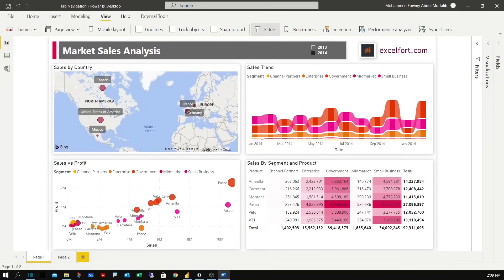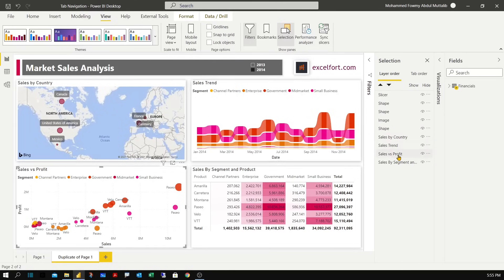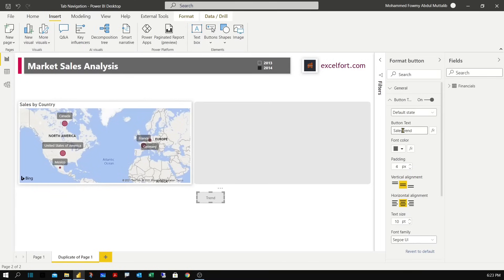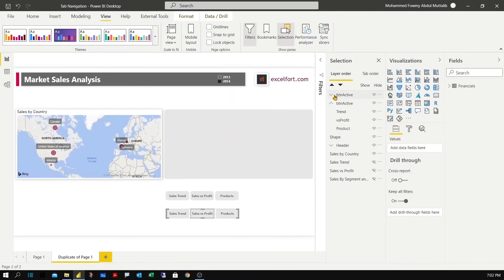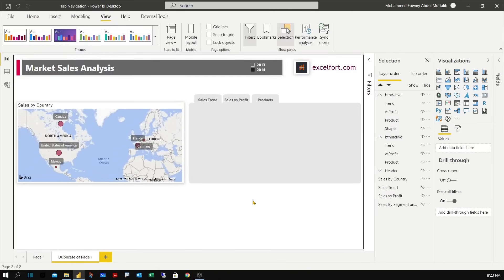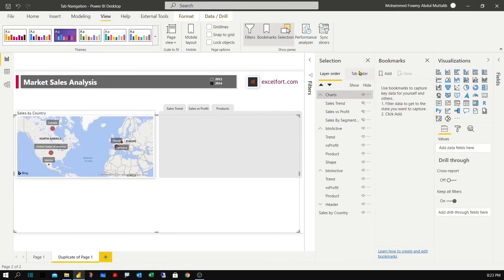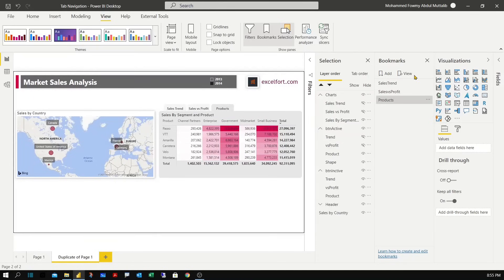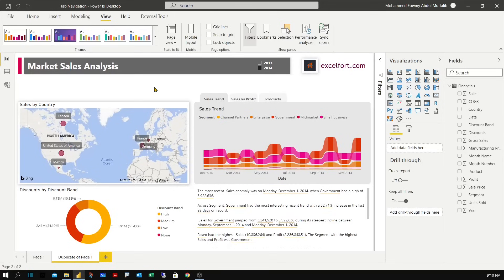How to create Power BI In-Page Navigation with Bookmarks and Buttons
In this video, I am sharing a data visualization technique In Power BI to build a user-friendly experience to navigate within a report page using buttons and bookmarks.

When building reports in Power BI, it's important to keep the layout simple and to show only the relevant visuals to avoid misinterpretation of information. Providing an option with tabs to navigate to visuals gives great flexibility and a web app feel to the report experience.

An important advantage of this method is that the report performance is faster as visuals do not generate queries when they are hidden.

I will take you through the complete steps from scratch and show you how to build an In-Page Navigation.